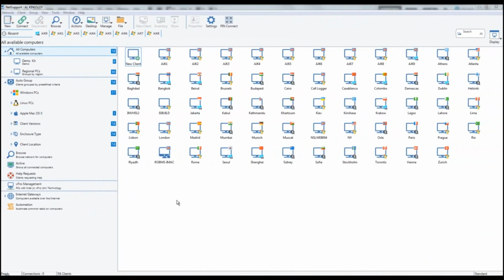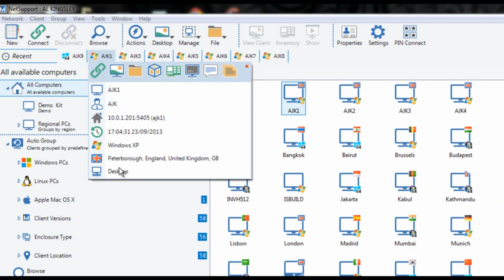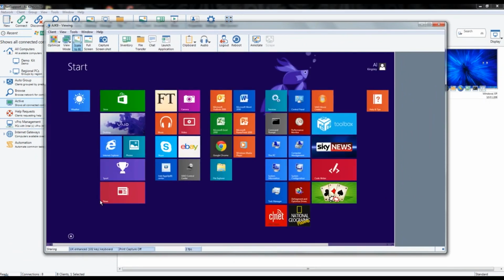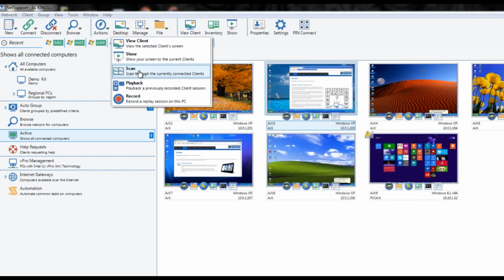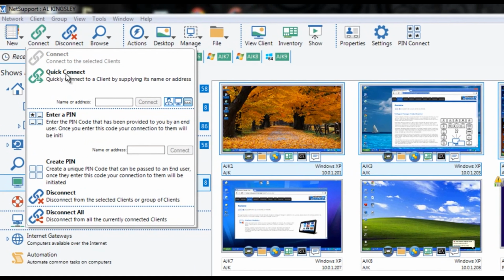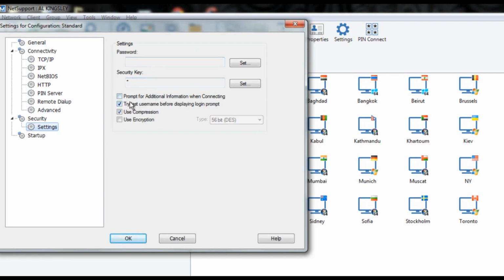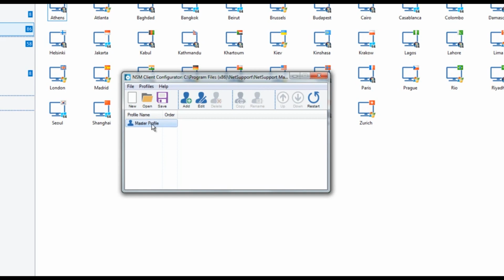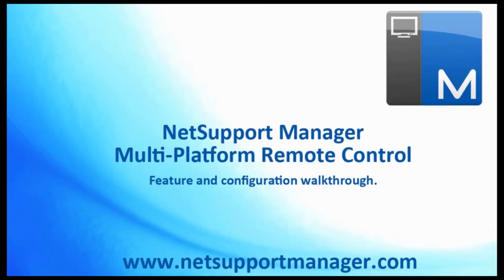ACS Webinar 05 Remote Working & Learning